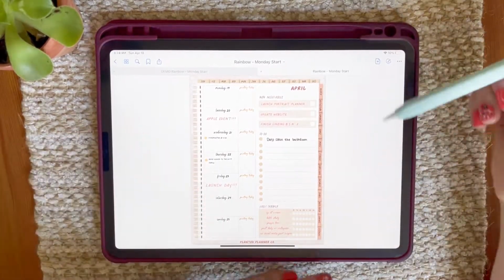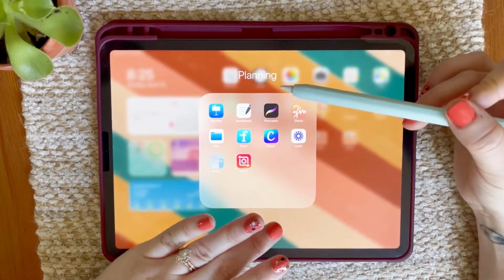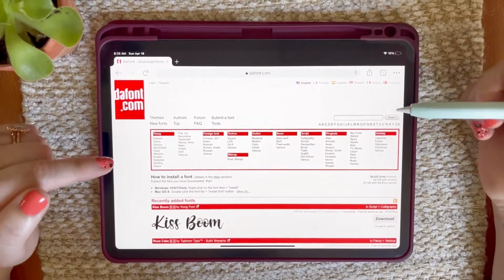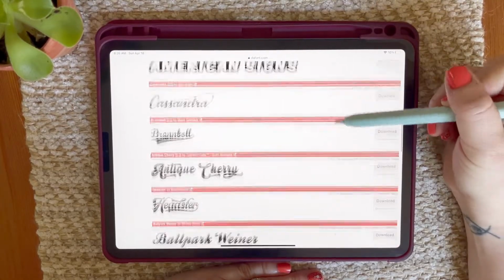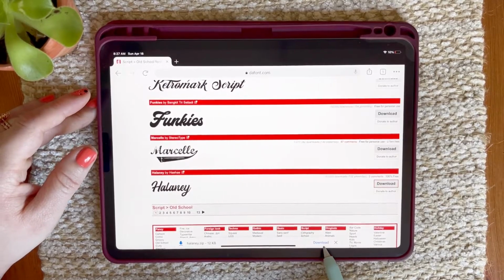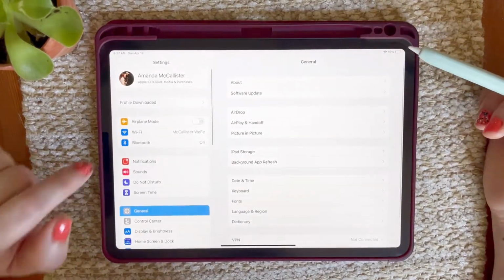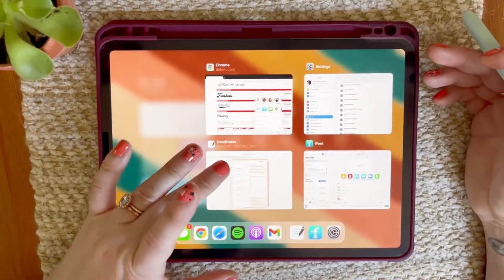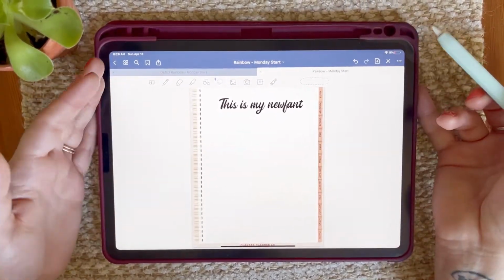How to add font's to you digital planner.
Hey Friends!

If you have been wanting some fun new fonts in your planner this guide will help do just that.

🔆 FREEBIES CLUB 🔆
If you're new to digital planning you can try a freebie from my . Once you sign up for our freebie club you will have access to all new freebie content FOREVER!

🔆 PRODUCTS USED 🔆
2020 iPad Pro 11"
Upper Nimblesleeve - Mint